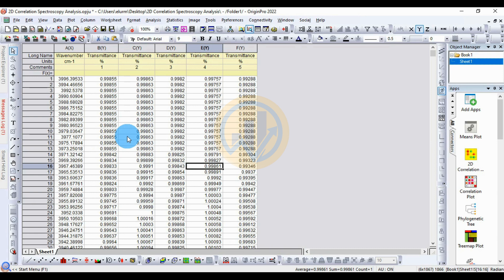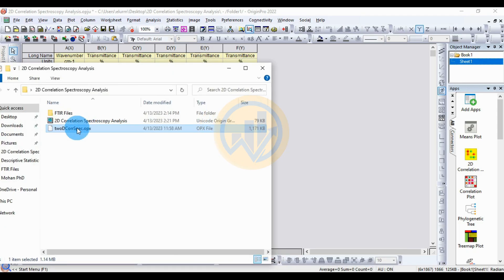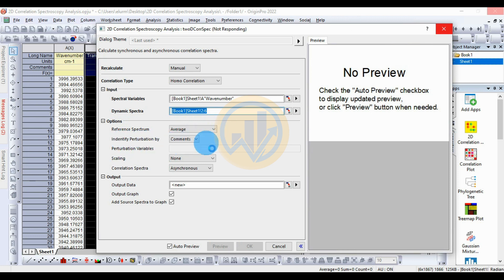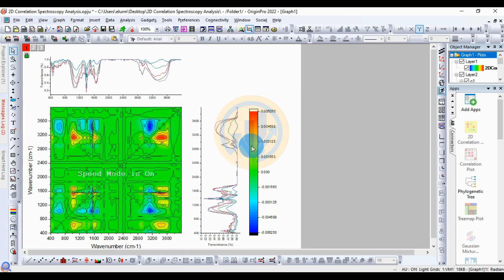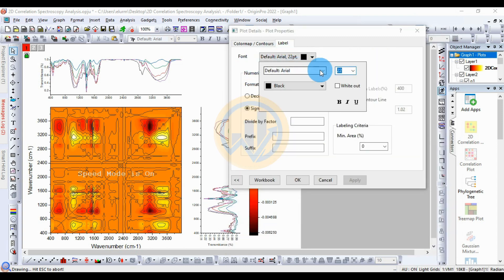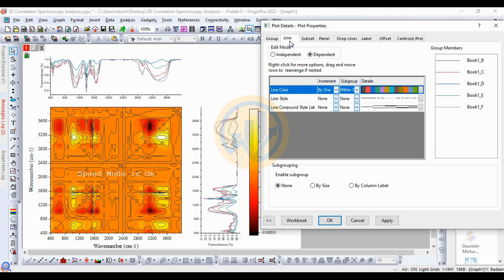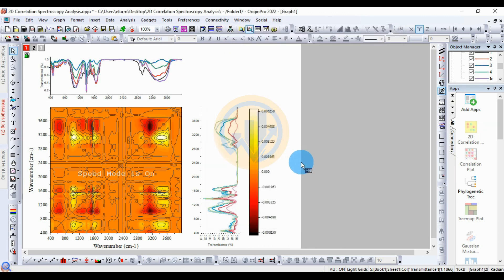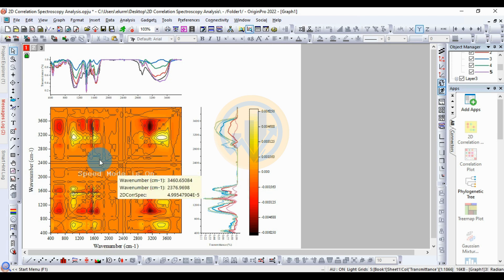2D Correlation Spectroscopy (FT-IR) Analysis | OriginPro | Statistics Bio7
In this video tutorial, I will show you How to Draw a 2D Correlation Spectroscopy (FT-IR) Analysis by using the Origin Pro 2021 version.